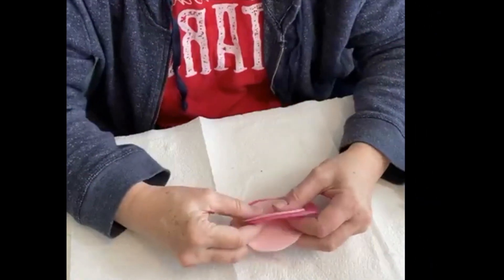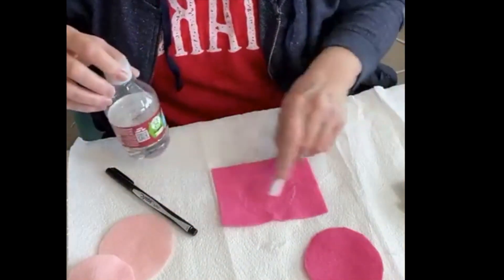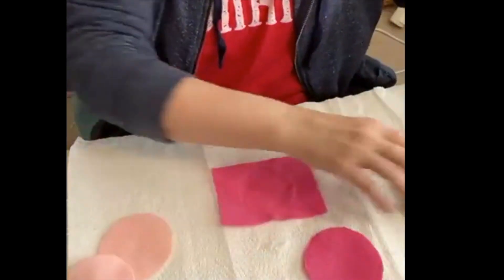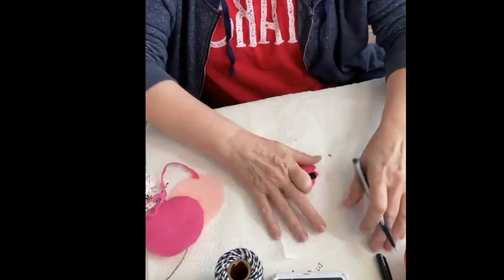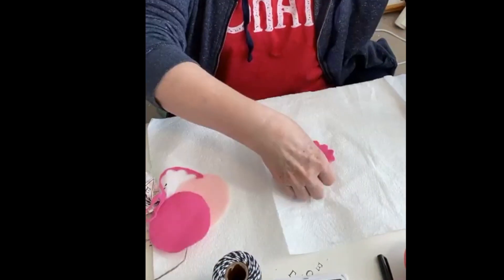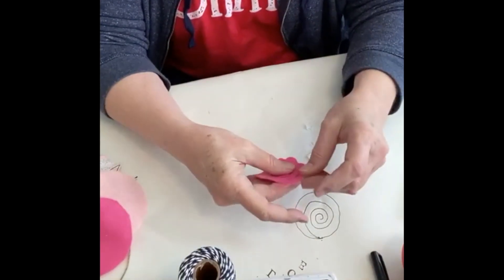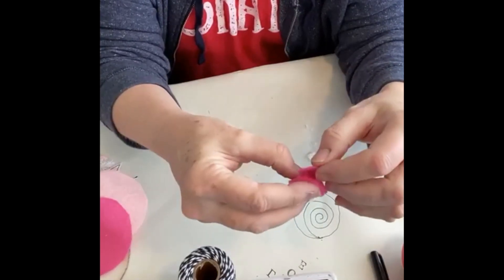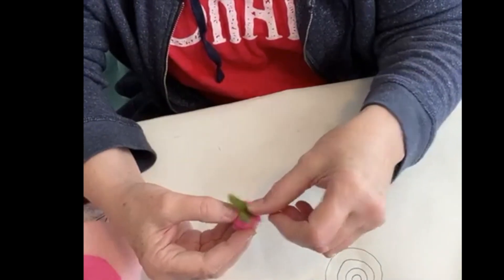How to make a felt flower without a die-cutting machine. Quick and easy!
These felt flowers are great to accent gift tags, jewelry, hair accessories, scrapbooking pages or use in an art journal.